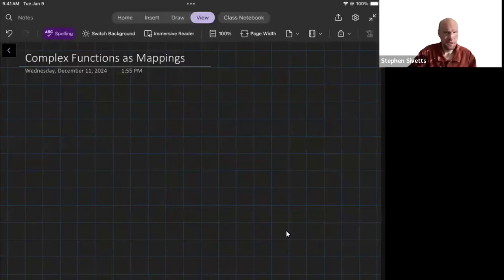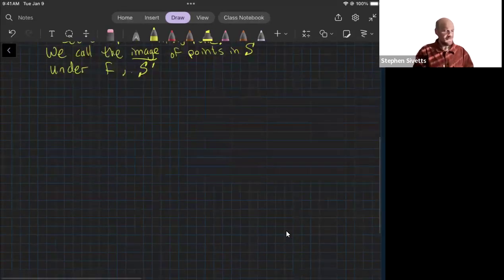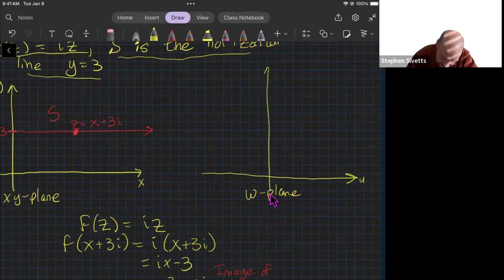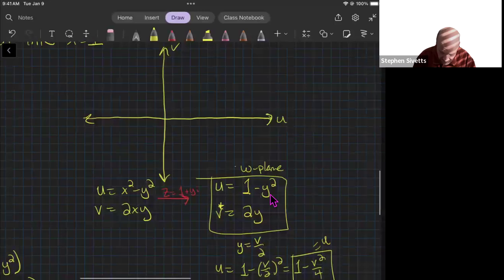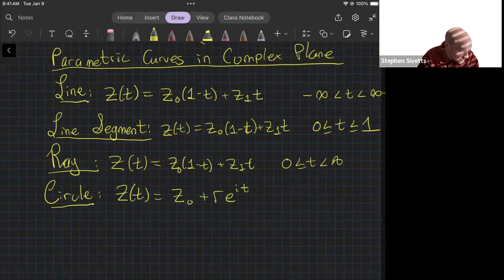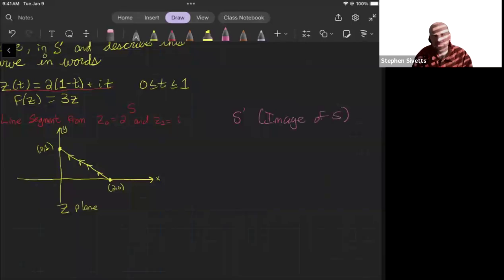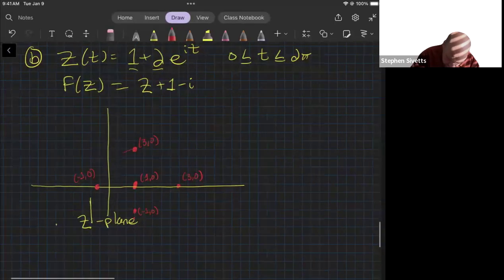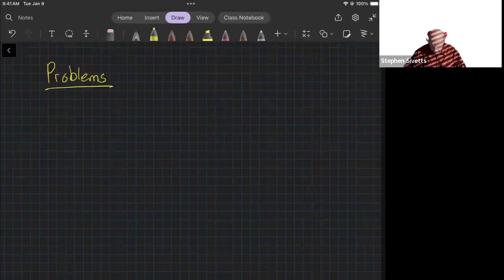Complex Functions as Mappings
In this video, I am going to demonstrate how to examine the behavior of a complex function. This will involve taking images of a subset of a complex plane and observing how the complex function will map one subset into another subset in the complex plane. If you have questions, please leave them in the comments.